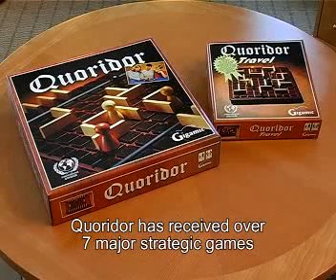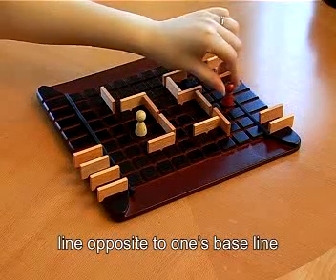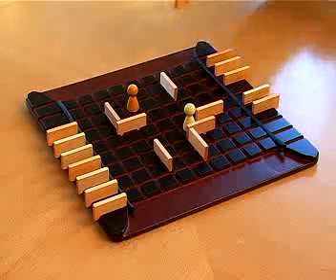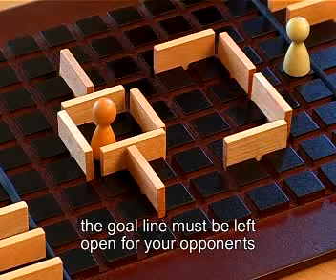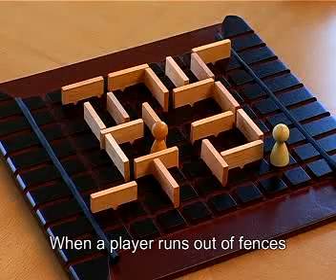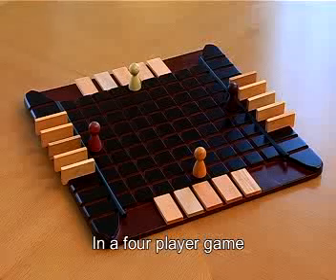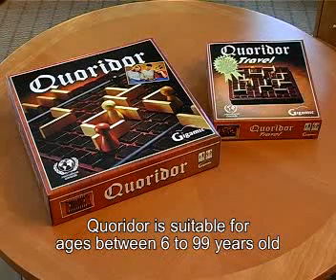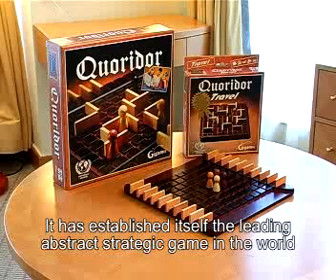Quoridor english version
Quoridor